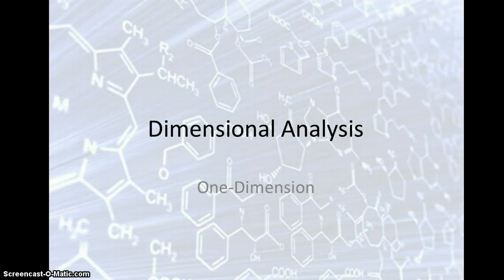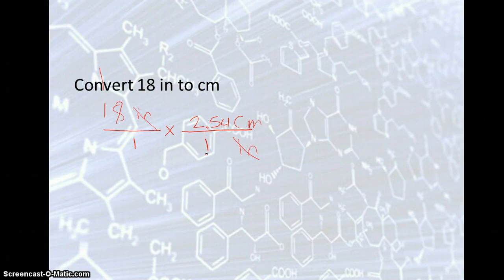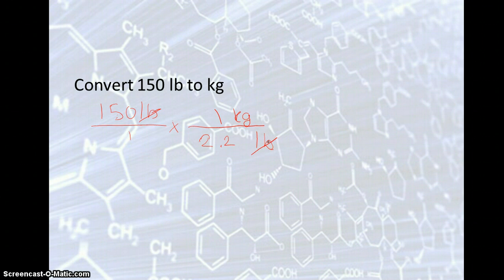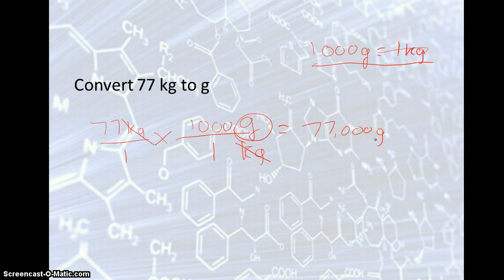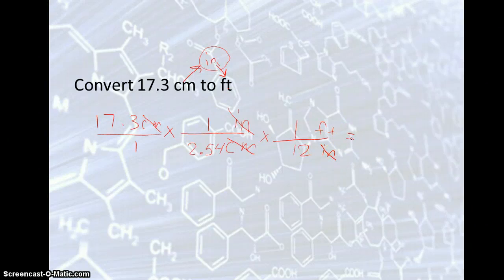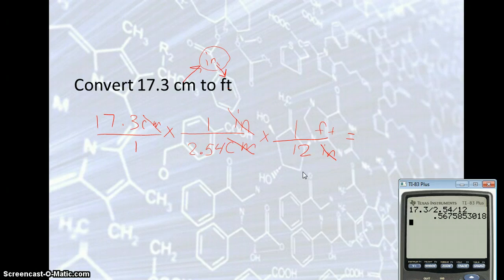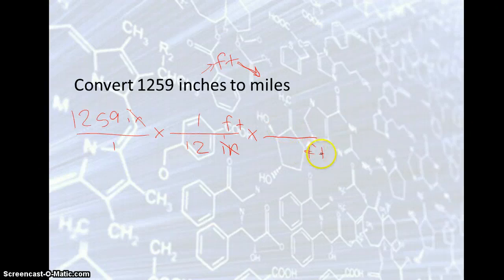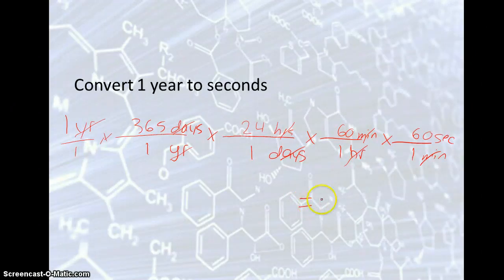Dimensional Analysis Help (one-dimension)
This is the method that we are going to use to convert form one unit to another unit. Especially when converting the metric to the English system